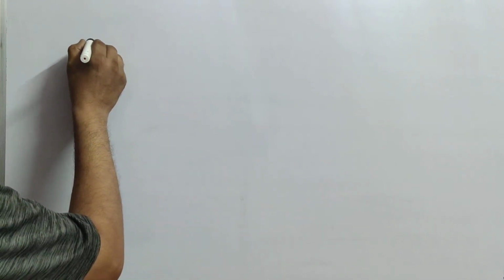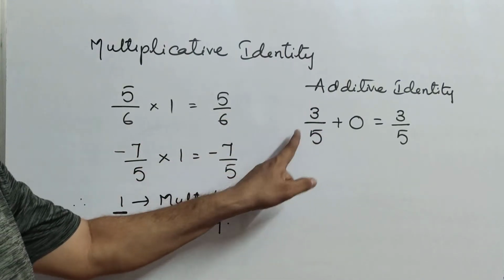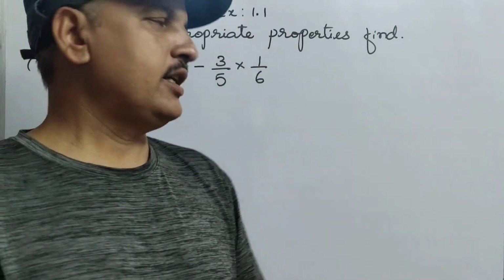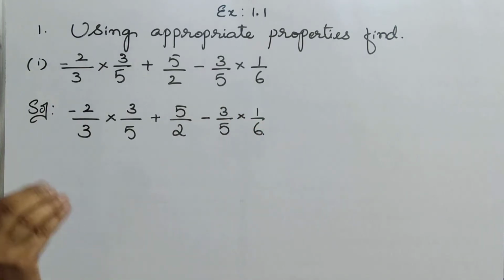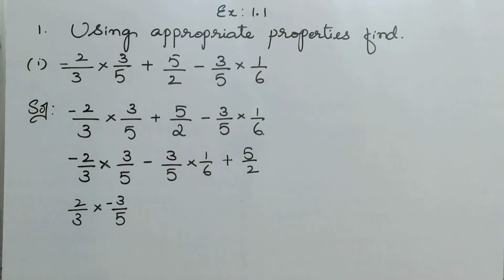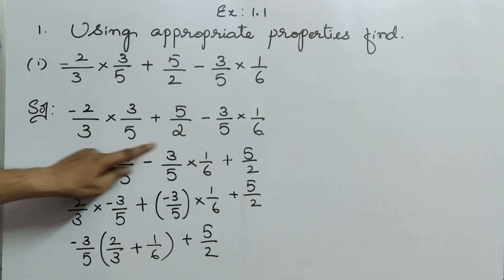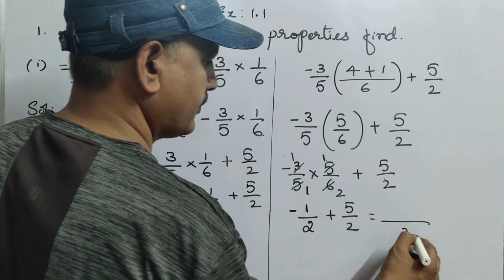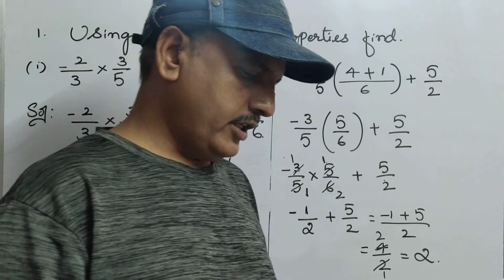18.06.2021 @grade 8 Multiplicative and Additive Identity